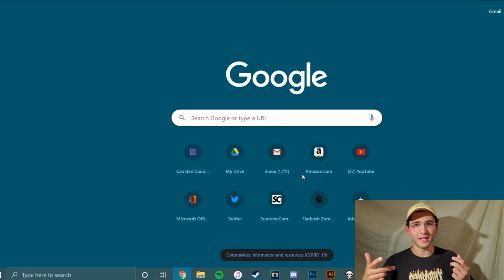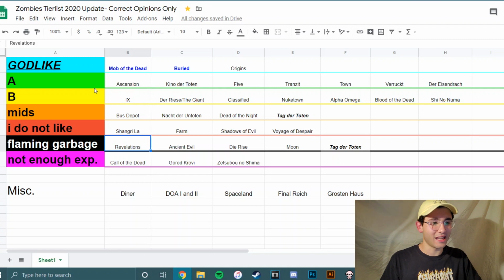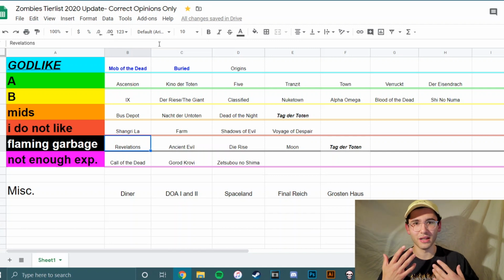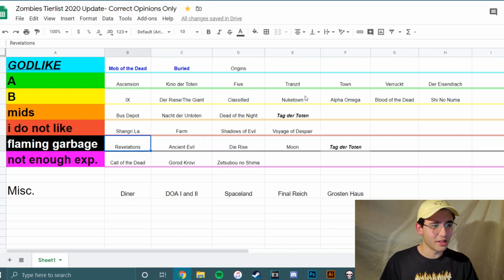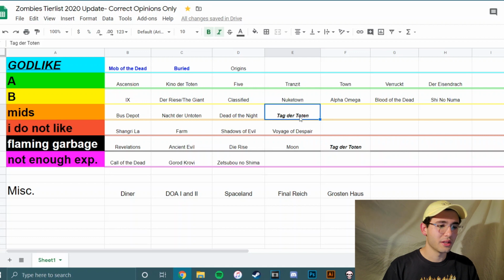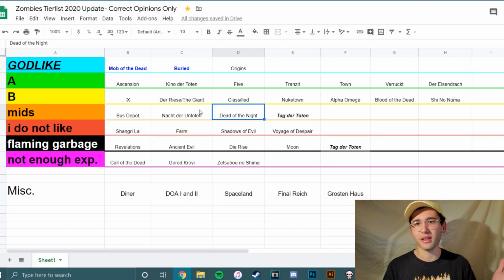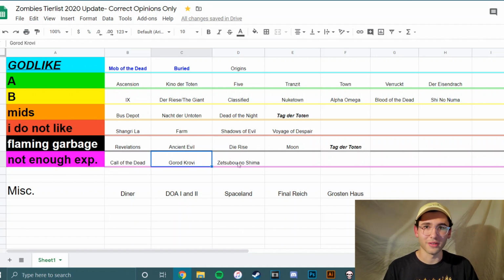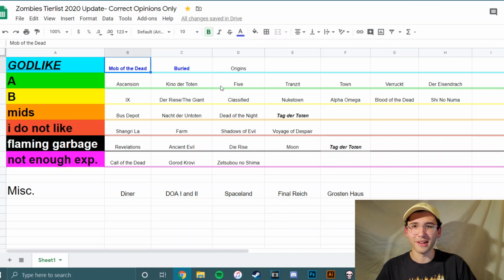Zombies Tier List 2020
Thank you Andy and Noel for telling me to make an updated one so I could educate everyone on why I'm right

treyarch/activision please dont kill my video or channel i am not sponsored nor do i make any money off of this